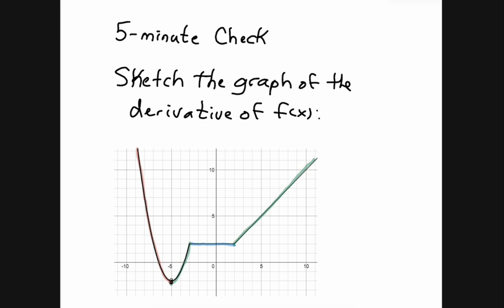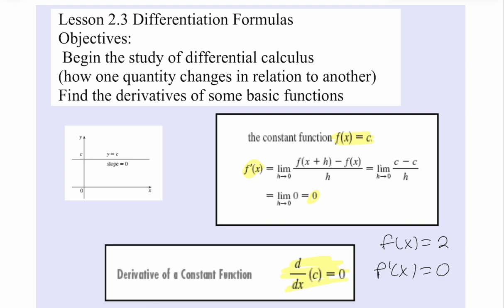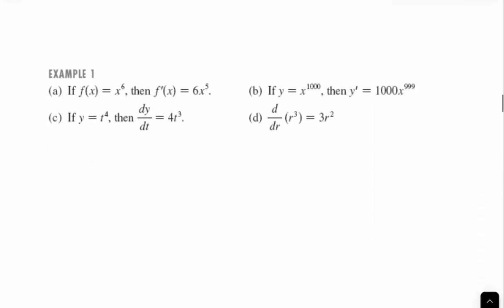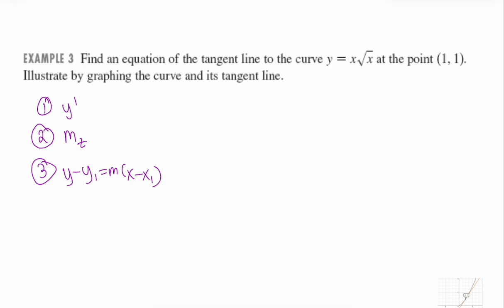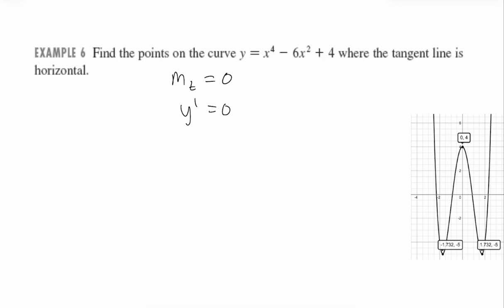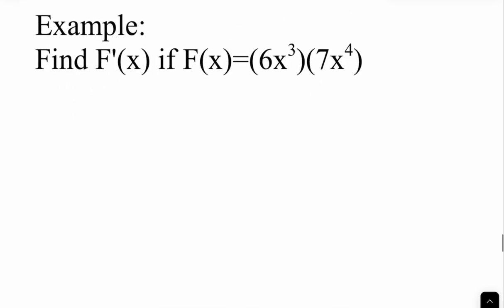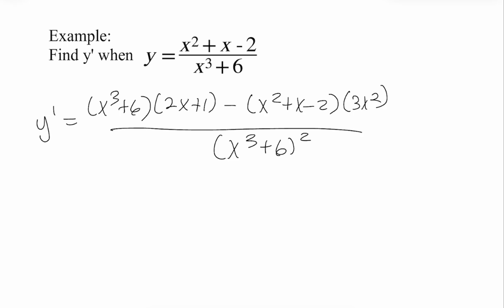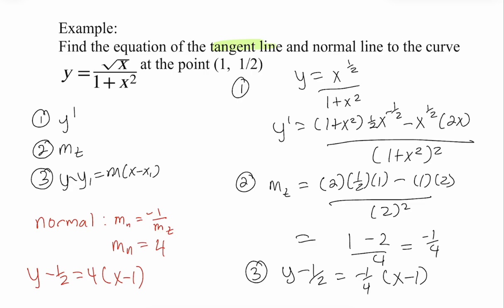2.3 Differentiation Formulas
Intro to the Differentiation formulas